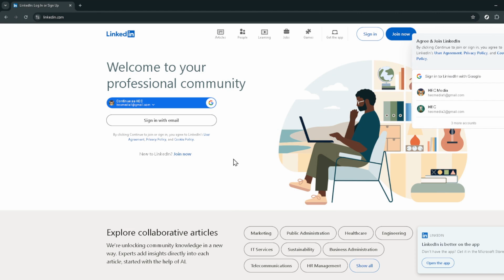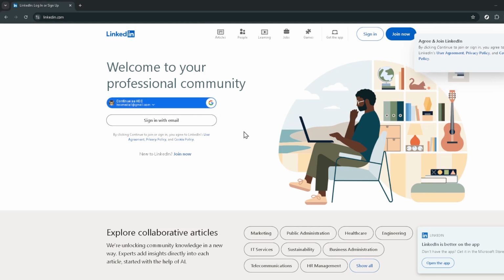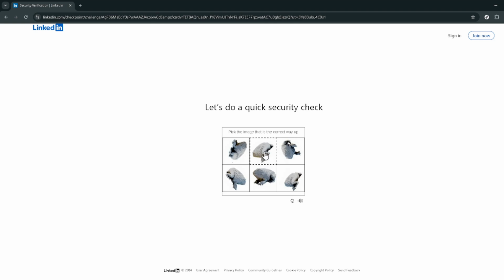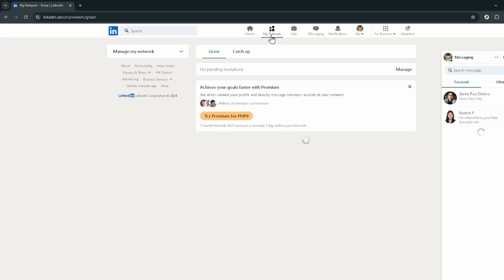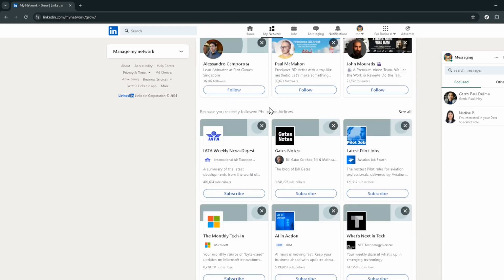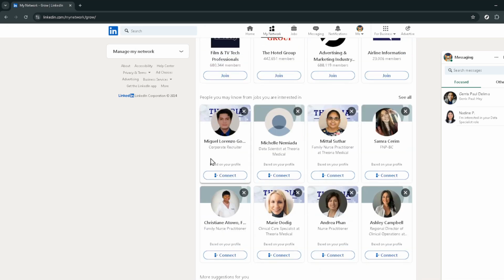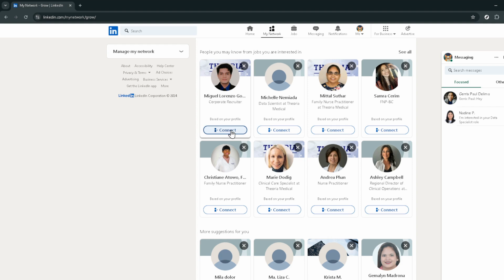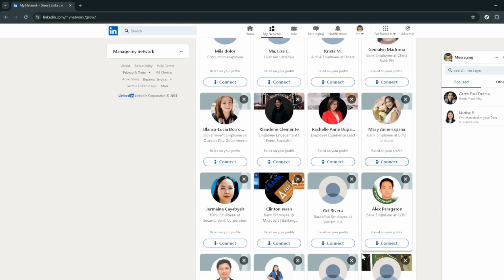How to Increase Connections on LinkedIn (Full 2024 Guide)